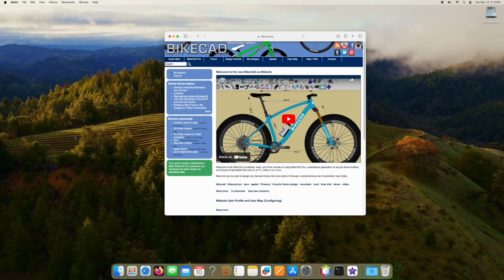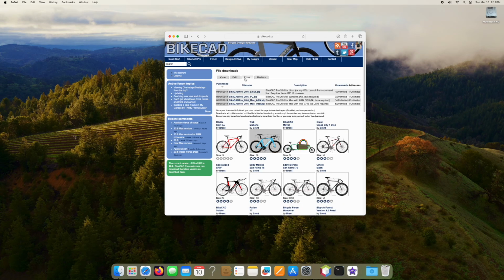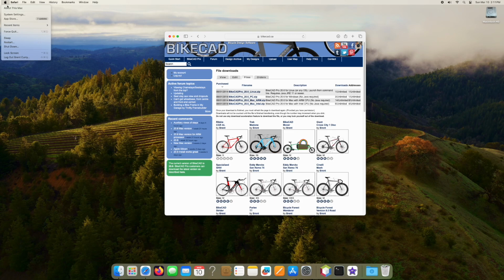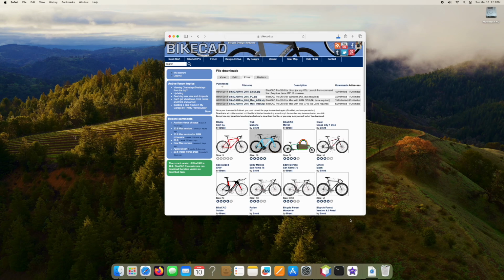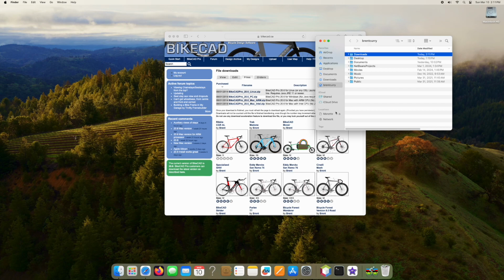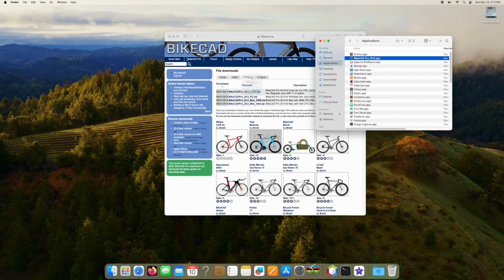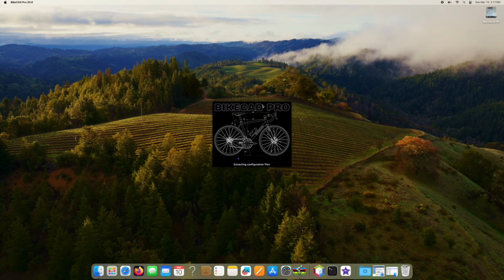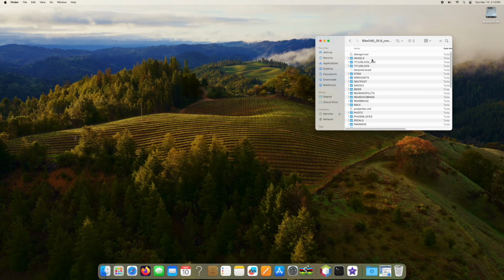Installing BikeCAD Pro on a Mac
To install BikeCAD Pro on a Mac, we'll first download the program by selecting the My account link at BikeCAD.ca. Clicking on the Files tab will reveal our download links. As you can see, there are two versions of BikeCAD Pro for Mac. One for ARM based chips also known as Apple Silicon or the M series chips and one for Intel chips. Selecting the Apple logo at the top of the screen and selecting About this Mac will show that I have a Mac with an M1 chip. We'll therefore download the ARM version.

The app file we're downloading contains everything we need to run the program and therefore we can run it from anywhere we want on our computer. We could just leave it to run from our Downloads folder if we like. However, to be more organized we will drag the BikeCAD app from the downloads folder and into the Applications folder. From there, we can drag the icon down to our dock for easy access. Upon clicking the link, we'll get this warning that the app has been downloaded from the Internet. Are we sure we want to open it? Click Open.

The first time we launch the program will take extra time as a folder called BikeCAD_20.6_configuration is extracted. This folder will contain libraries of standard parts as well as personal preferences. You can find this folder in your User directory.